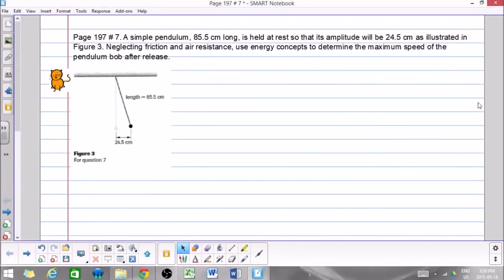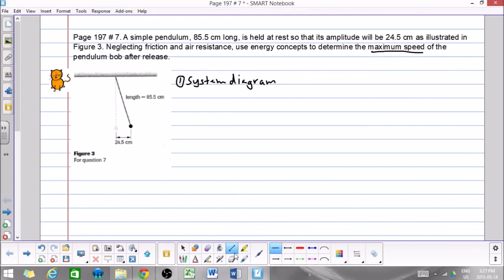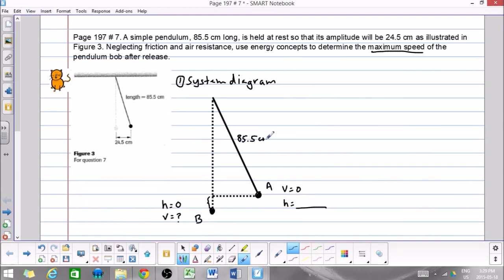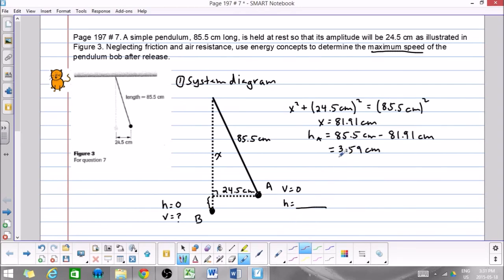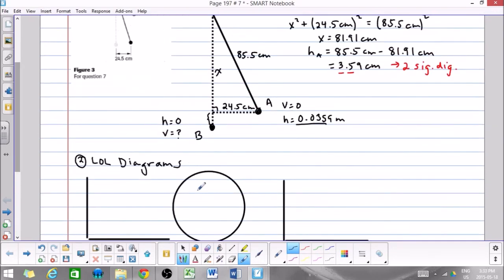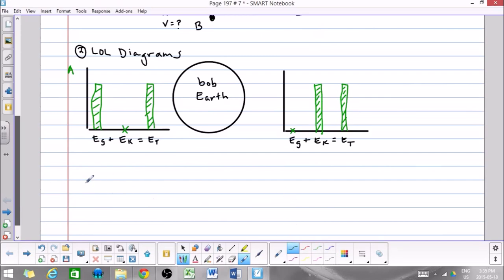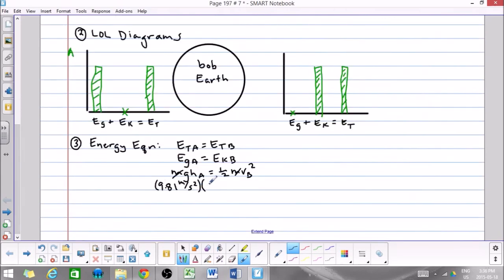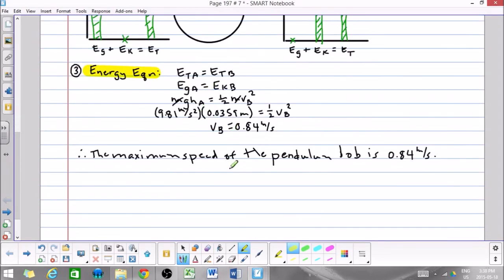Conservation of Energy 1 flv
Nelson Physics 12: p. 197 #7, a conservation of energy problem with gravitational potential energy and kinetic energy.